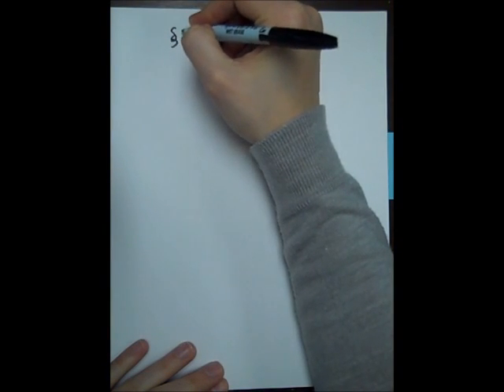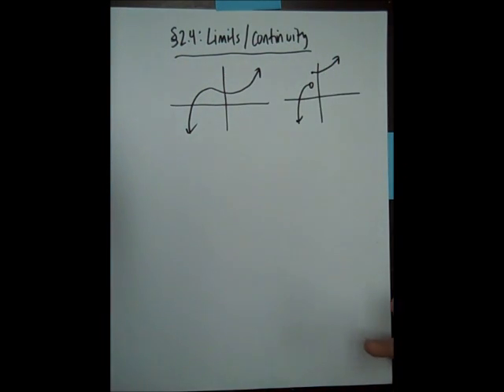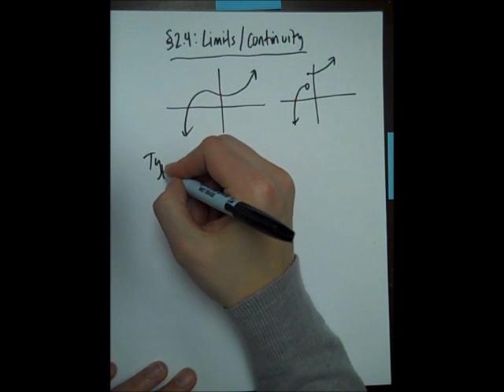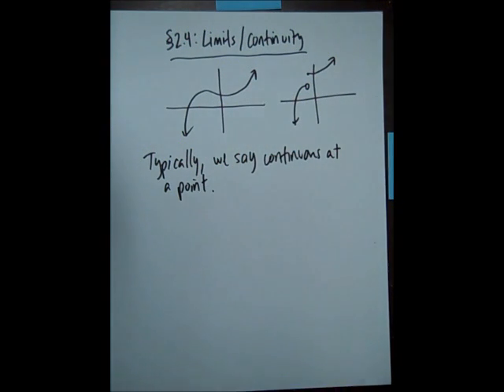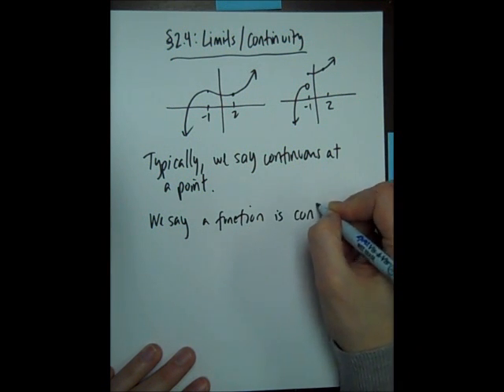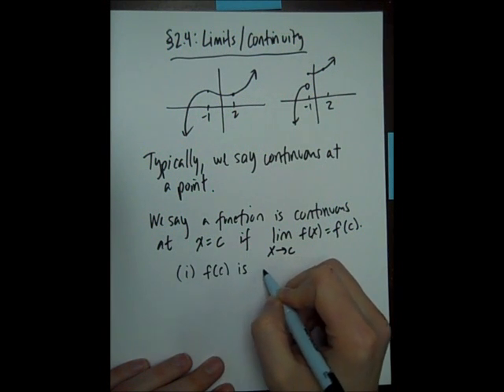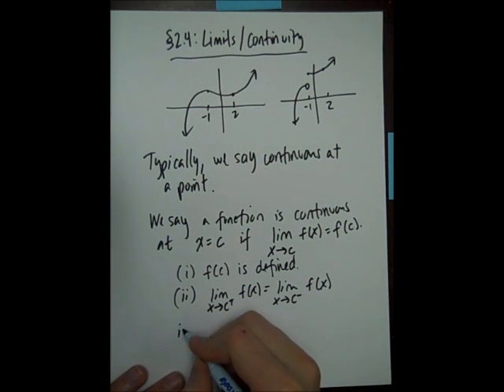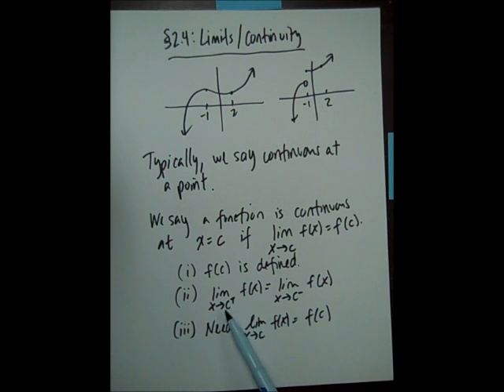SS2 4 Defn of Continuity